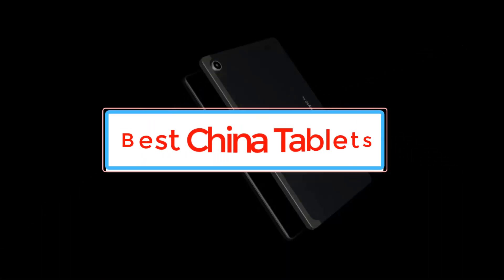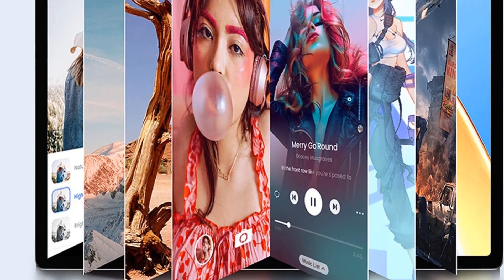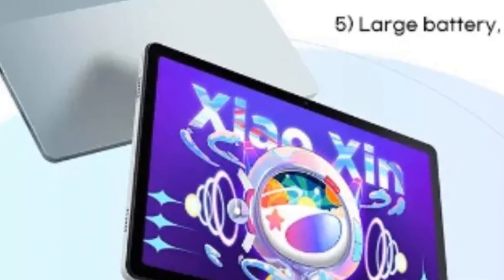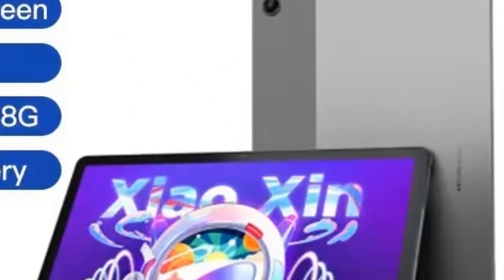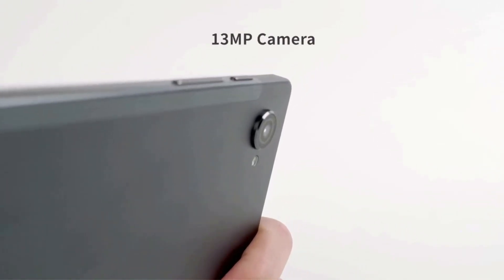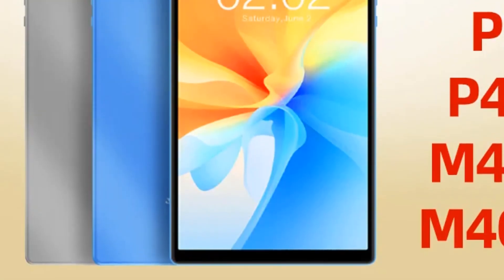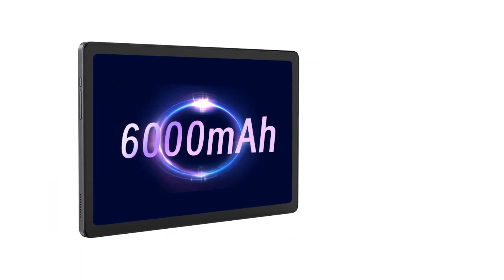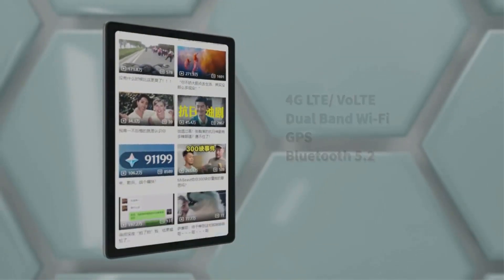✅Top 5 Best Tablets Review in 2023 | Best China Tablets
1. BDF P50.

2. LENOVO PAD 2022.

3. BLACKVIEW TAB 15.

4. TECLAST T40 PRO.

5. ALLDOCUBE IPLAY50 PRO.

In this video, we listed the Best China Tablets that are available on the market for their true quality, actually, I tried to make the list based on their popularity quality-price durability user opinions and more.